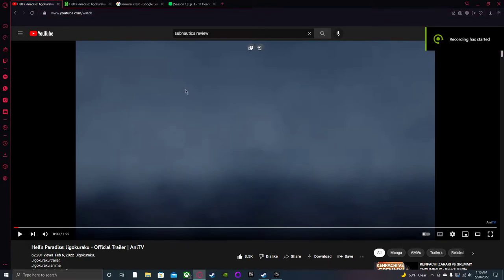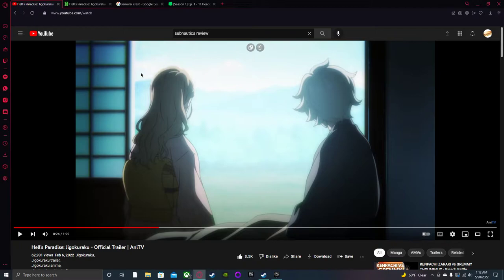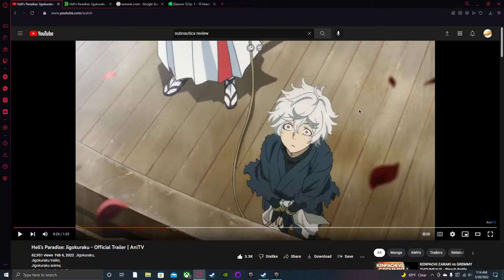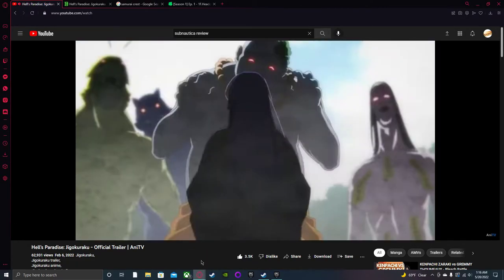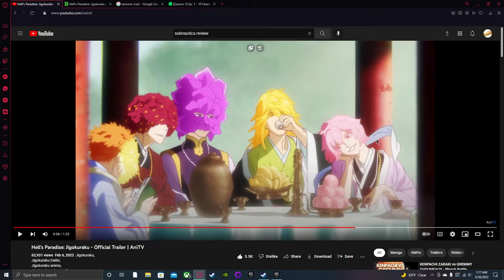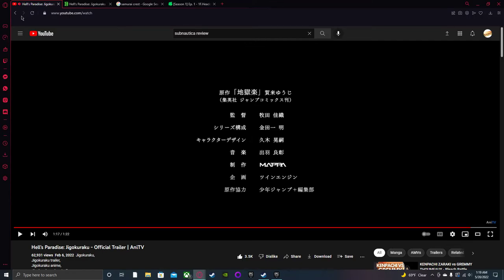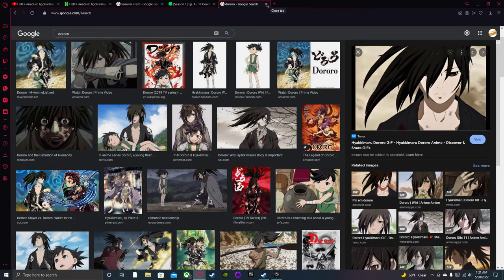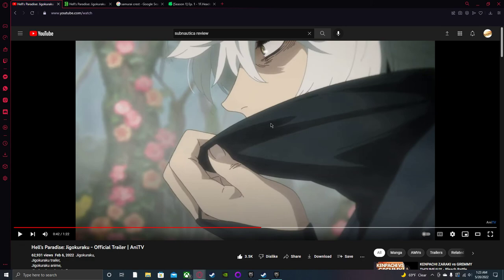Hell's Paradise: Jigokuraku looks very interesting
this looks very interesting the links down below is the video and channel I found the clip from if you are interested.